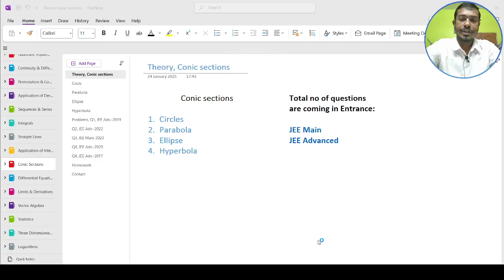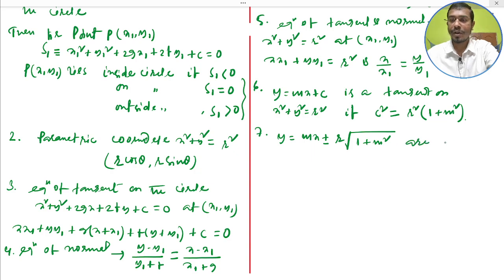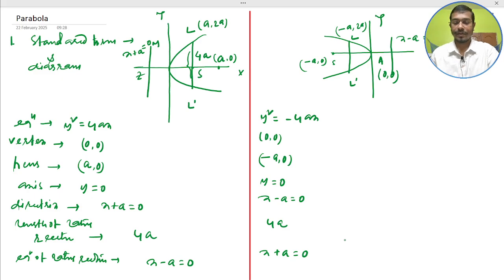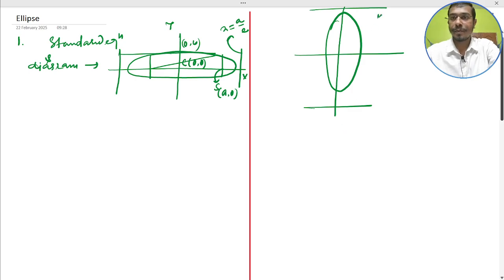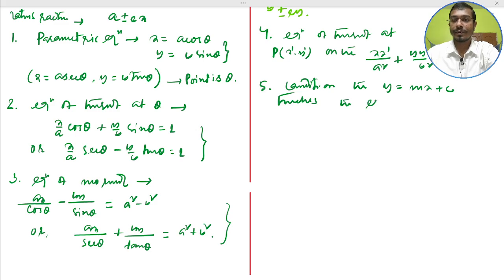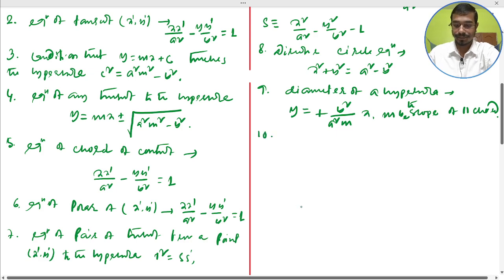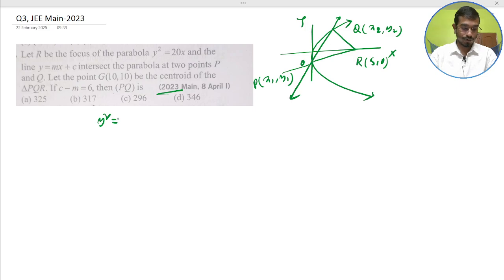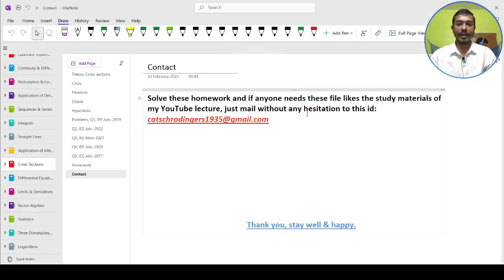Conic Sections Demystified: The Ultimate Guide for JEE Main & Advanced | Lec 9 | Schrödinger's cat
Unlock the secrets of Conic Sections—one of the most crucial and high-scoring topics in JEE Main & Advanced Mathematics. This comprehensive lecture series takes you on an in-depth journey through Circles, Parabolas, Ellipses, and Hyperbolas, covering everything from fundamental definitions to advanced problem-solving techniques.

What You’ll Learn:
✅ Fundamental Properties & Equations – Master the standard forms, eccentricity, directrix-focus properties, and key geometric interpretations.
✅ Locus & Parametric Form – Understand the role of parameters in defining curves and solving complex problems efficiently.
✅ Tangent & Normal Concepts – Learn shortcut techniques and advanced methods to tackle questions with ease.
✅ Advanced JEE Problems – Solve high-difficulty problems from past JEE papers with expert explanations and smart strategies.
✅ Locus & Polar Equations – Grasp deeper insights into the transformation of conic sections and their coordinate geometry applications.

With step-by-step derivations, visualized graphs, and shortcut tricks, this series ensures that you not only understand Conic Sections conceptually but also develop the confidence to tackle any JEE-level problem.

🚀 Prepare to master Conic Sections and boost your JEE Mathematics score!

Would you like me to refine this further based on your teaching approach? 🚀

Chapters:
00:00 Introduction of Conic sections
01:20 Circle
21:20 Parabola
37:11 Ellipse
56:10 Hyperbola
01:07:00 Previous Years' Questions from JEE Main & Advanced
01:29:37 Home Task